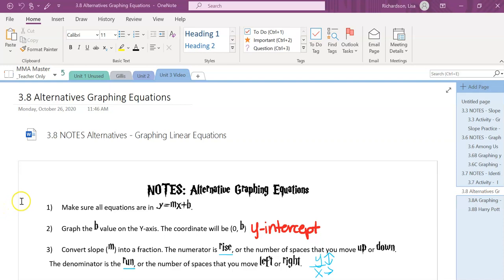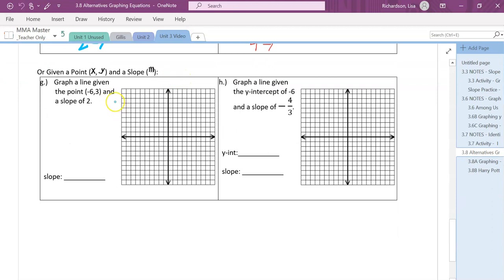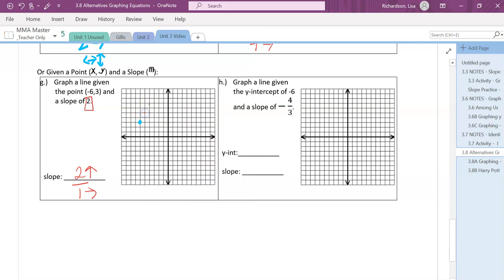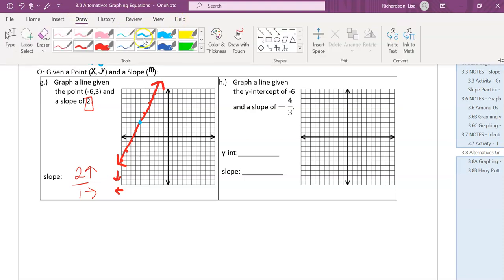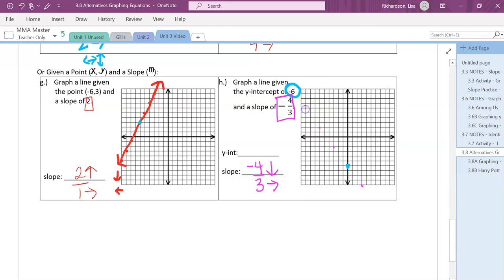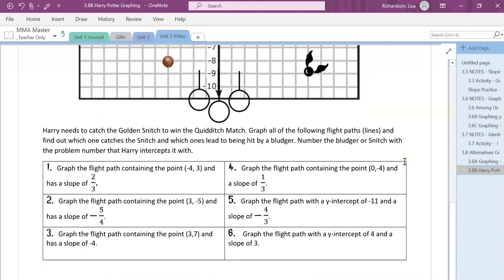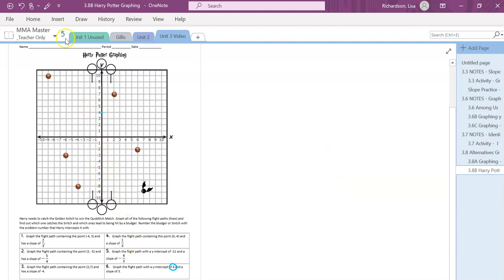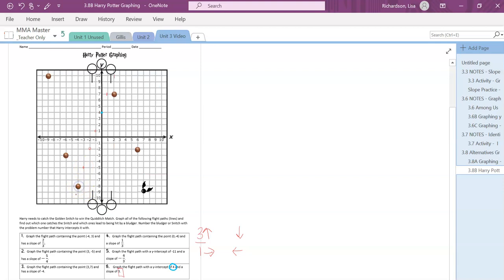Alternative Graphing Linear Equations Part 2 Example g and h